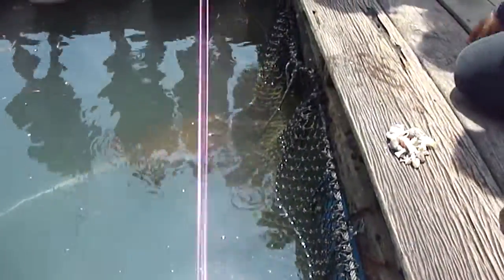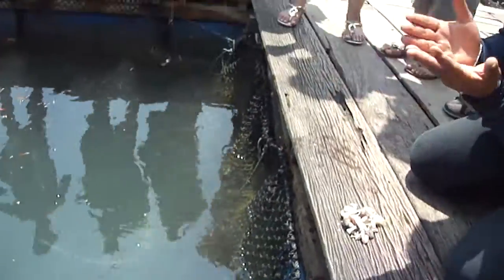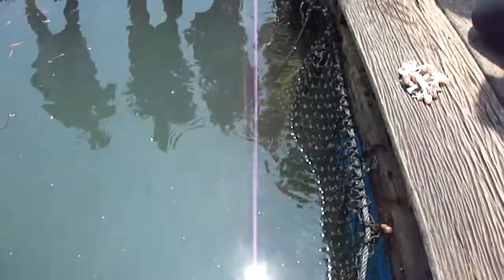Langkawi - Stingray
stingray, langkawi